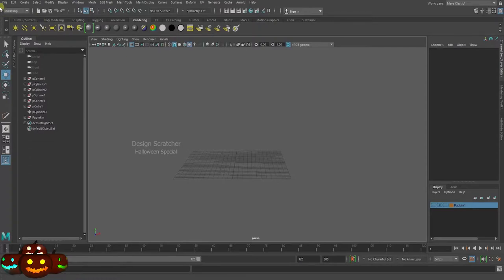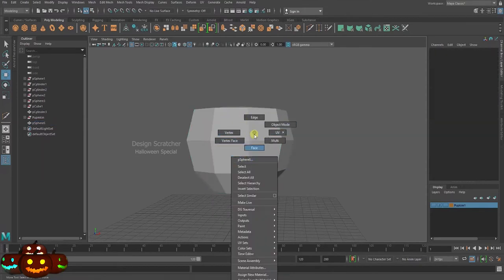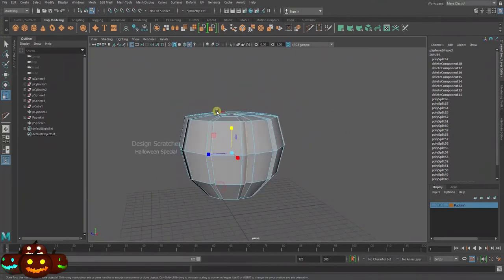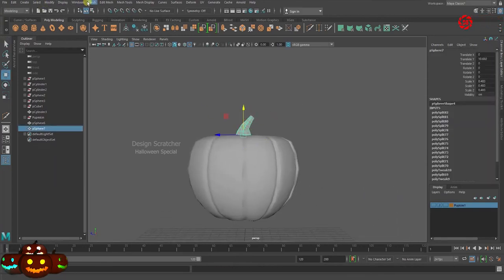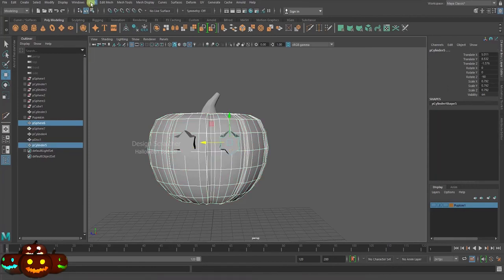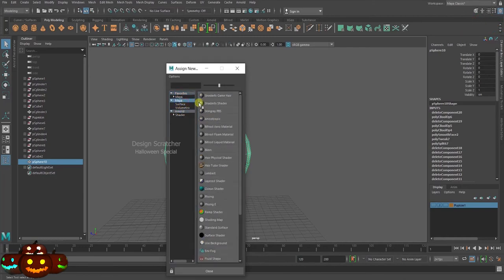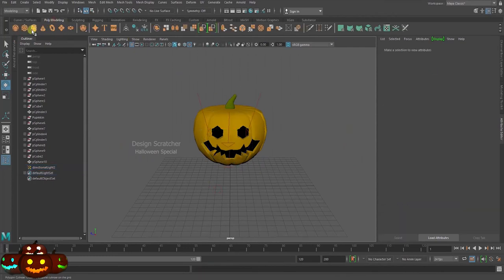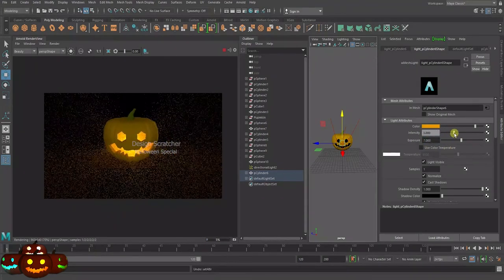How To Make HALLOWEEN SPECIAL Spooky 3D Pumpkin in MAYA|Ds|Design Scratcher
This Video Special new episode in special one show for halloween special spooky pumpkin create in maya software 3D Pumpkin.

For Personal[Viswa Ds]:
Facbook:

Viswa Ds

My Other Yotube Channel:
Ds Cuts[Art Works]:

Chapter:
Halloween Intro:(0:00)
Pumpkin:(0:22)
Pumpkin Texture:(6:57)
Glowing Light:(8:25)
Final:(10:03)